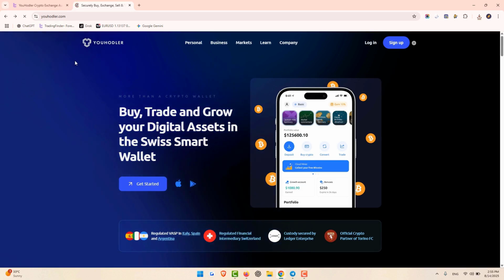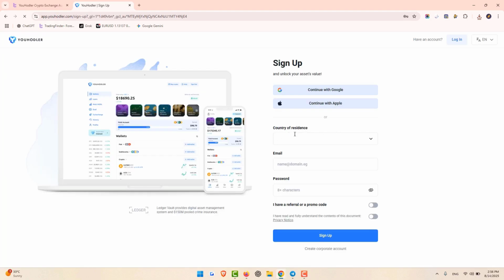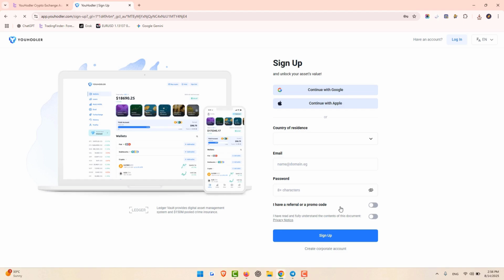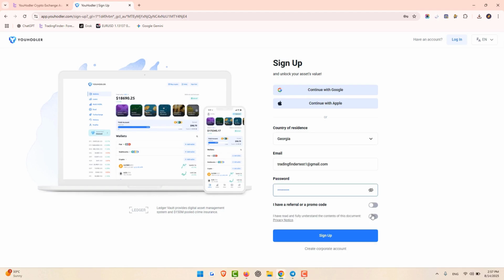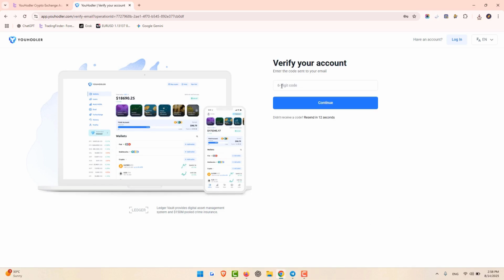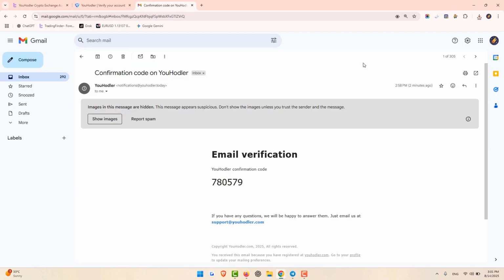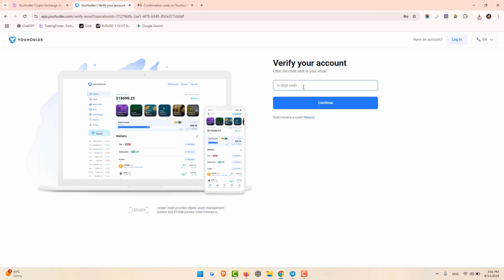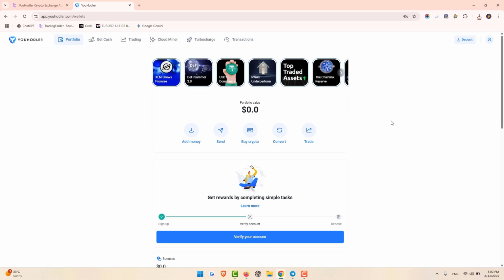☄️ YouHodler Exchange Registration 2025 [3-Step Account Setup] - [TradingFinder]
🚀 Want to join YouHodler Exchange and unlock advanced crypto trading and lending features? In this video, we guide you step by step through the YouHodler registration process so you can set up your account quickly and securely.

🔑 Learn how to create your profile, verify your identity (KYC), and access all the powerful tools offered by YouHodler platform.

💰 Whether you are interested in crypto lending, earning interest, or multi-HODL strategies, registering on YouHodler is the first step to start your journey.

📲 Follow along and discover how simple it is to get started today!

00:00 Intro
00:42 Sign Up
01:18 Email Verification
01:34 Account Dashboard